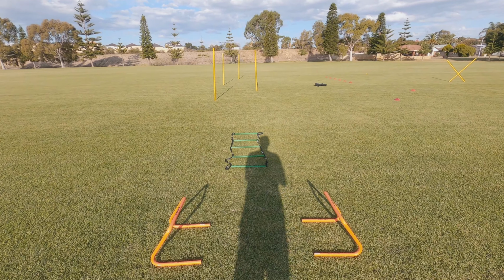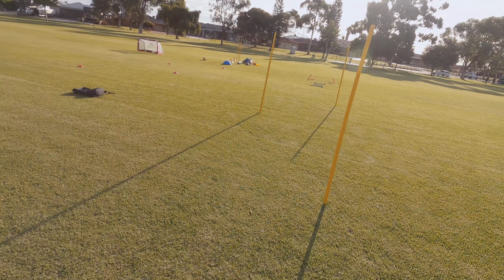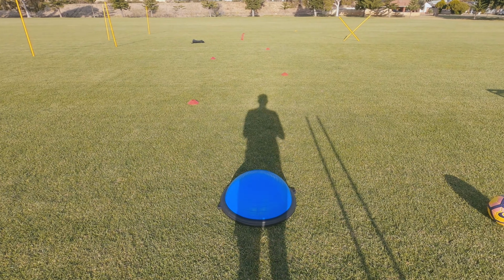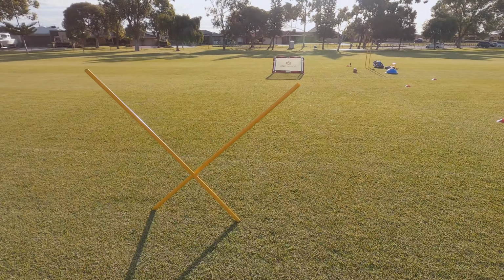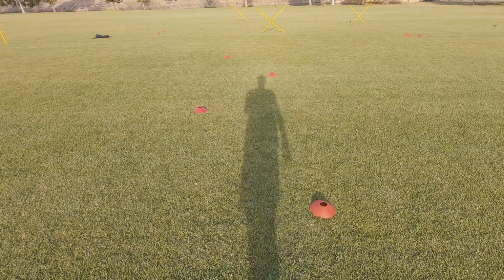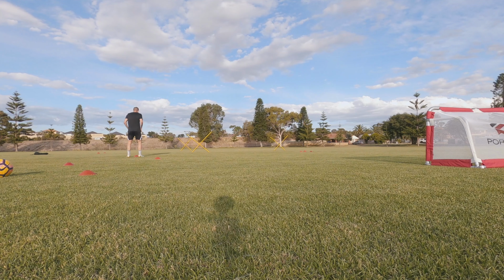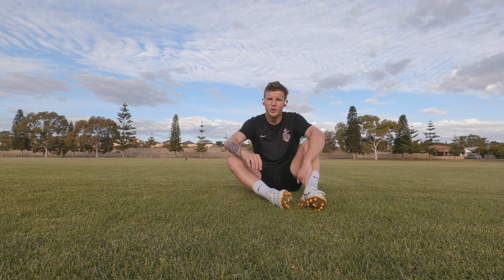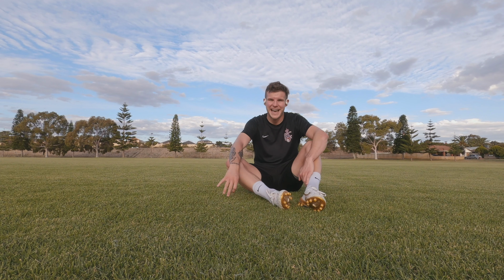HOW TO train like a PRO soccer player WITHOUT BREAKING QUARANTINE | INDIVIDUAL SOCCER TRAINING [002]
If you don't have anyone to play with during quarantine, DON'T WORRY! This session is designed to be game realistic and develop specific game type touches!

FULL WORKOUT:

Foam roll - 5 minutes
Warm up and dynamic stretching - 10 minutes

*Drill layouts provided within the video itself!

Drill 1: hurdles, ladder, poles (or cones)
2 rounds for each footwork pattern through the ladder:
- 2 feet in each box
- Icky shuffle
- Inside outside (right foot)
- Inside outside (left foot)
- Inside outside (both feet)
- Hop scotch

Drill 2: Bosu, cones, pole "X", goal
2 rounds for each ball work pattern through the cones
- Right foot only
- Left foot only
- Roll over both feet
- Inside foot only both feet
- Drag back and through both feet
- "L" turn behind the back both feet

Drill 3: cones, 3 pole "X's", goal
10 rounds, free touch through the cone pattern - BE CREATIVE!

BE AWESOME.